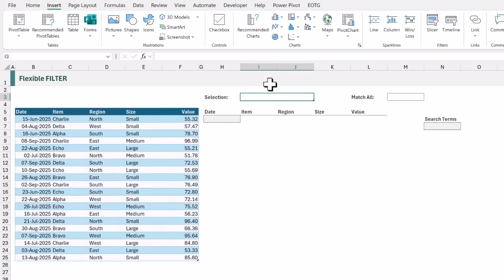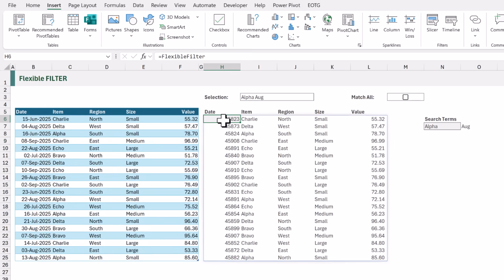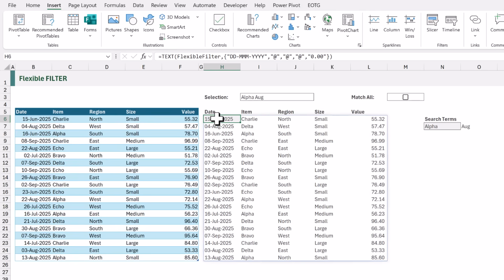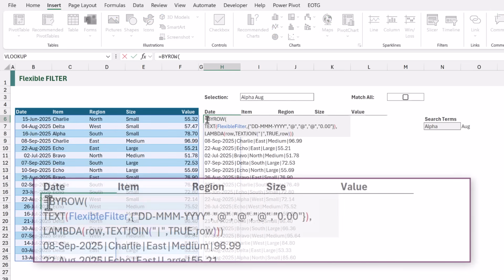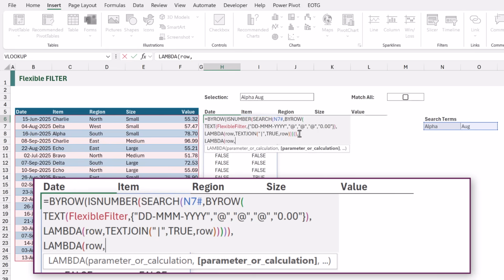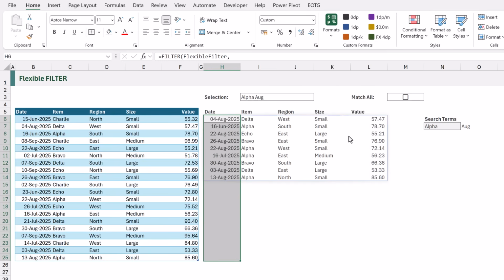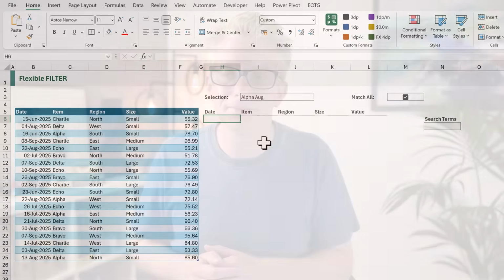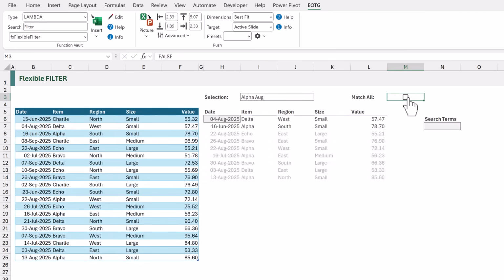Excel’s Ultimate FILTER Hack - Multiple Columns, Multiple Values 😲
Sign up for our free Insiders program and get the example file:
File Reference for this video: 0265 Flexible Filter.

Filtering in Excel is often limited by rigid drop-downs or predefined criteria. This video shows you how to break that limitation by creating a flexible filter that works with multiple columns and multiple search values.

It’s all standard Excel formulas—no VBA required.

We walk through each step clearly, so you can replicate the technique in your own files. By the end, you’ll have a robust filter that’s easy to maintain and extend as your data changes.

00:00 Introduction
00:16 Scenario
01:00 Splitting the search terms
01:35 The date value problem
03:17 Combine columns
05:00 Checking for search terms
07:42 Applying the FILTER
08:22 Testing
08:54 Filter All
9:48 Flexible Filter Function
12:00 Wrap-up